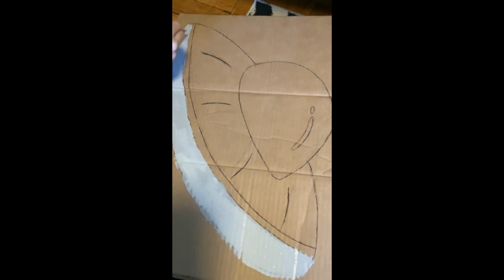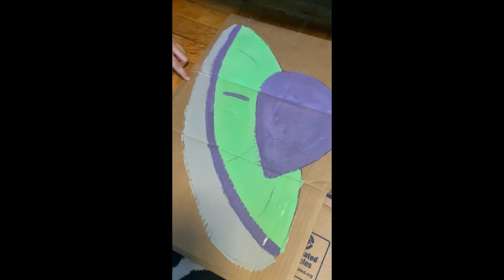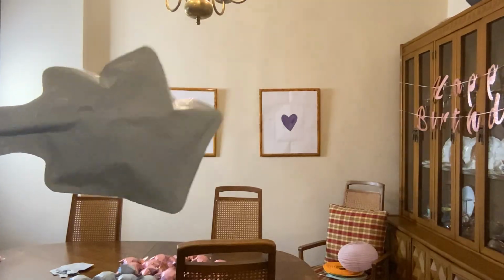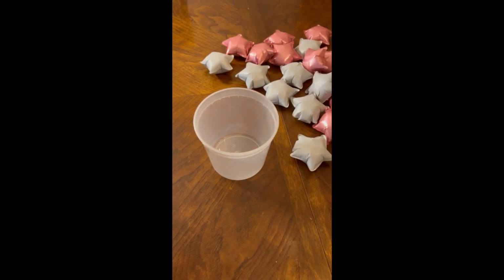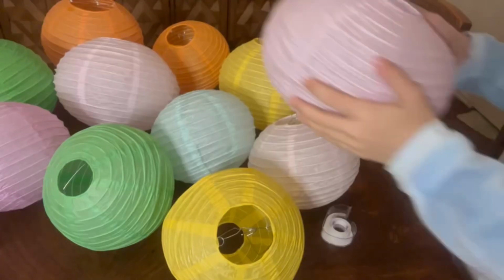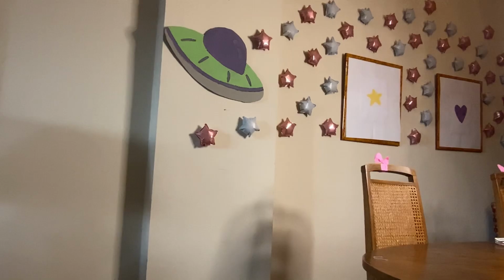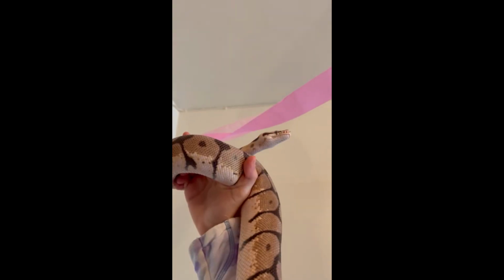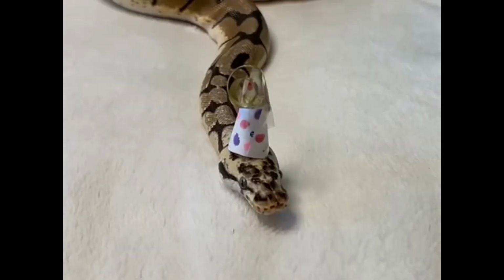I threw my pet snake a birthday party! snake birthday pet video 🐍🎂🎁 🎉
Our first long form video! Happy birthday Petra 🐍❤️🎉